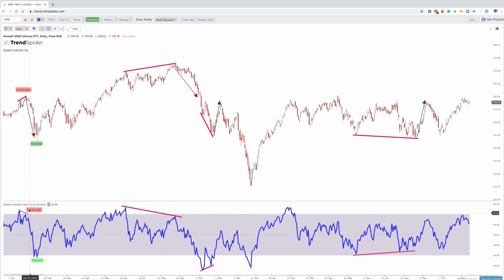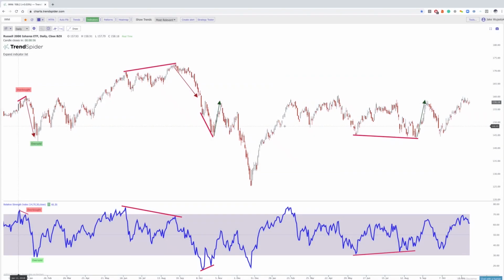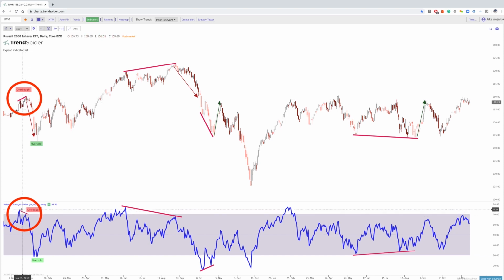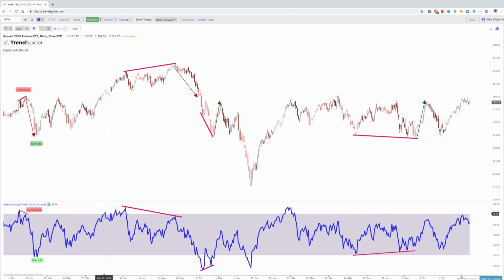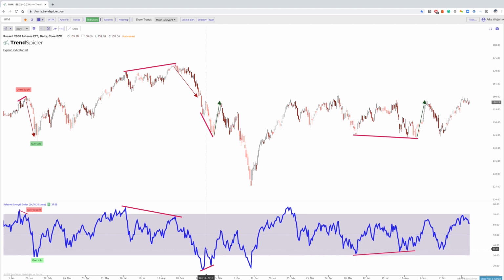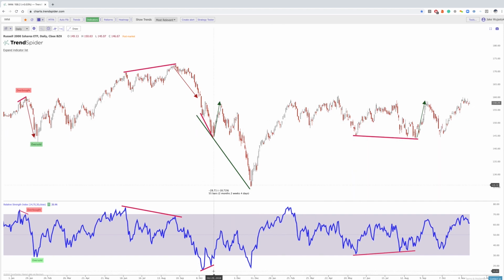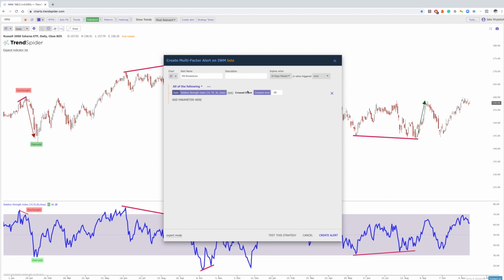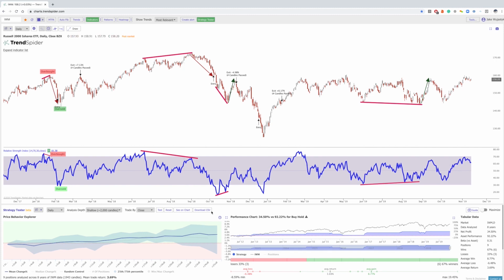RSI Indicator Explained Easily | RSI Indicator for Beginners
How To Trade Stocks & Options Podcast Ep. 359

Tune in as the team from Trendspider shows us on the podcast how to use the RSI Indicator in several different examples. The RSI Indicator Explained fully in this episode and after you’ve seen the RSI indicator explained, you’ll know how you can use this in your own trading.

In this video, we go over one of the most popular indicators “RSI” or the Relative Strength Index. Jake from TrendSpider dives into the inner workings of this indicator in this edition of our Technical Analysis series. Topics covered include what is RSI, how it works, and some popular use cases in how traders put it to use to identify overbought or oversold price levels, as well as potential trend reversals with divergence.

today!

Expert Secrets - Find Your Message, Build A Tribe, And Change The World... expertsecrets.10minutestocktrader.com